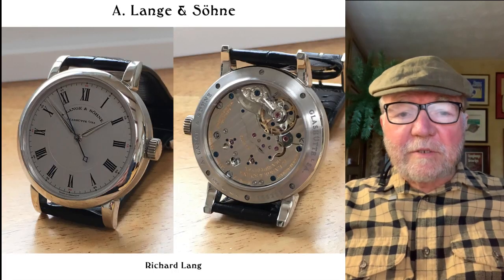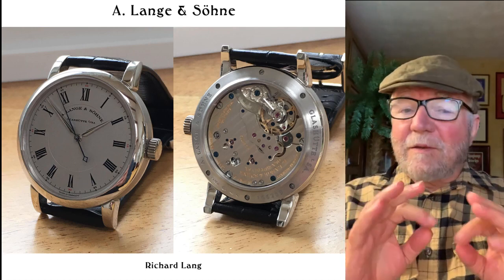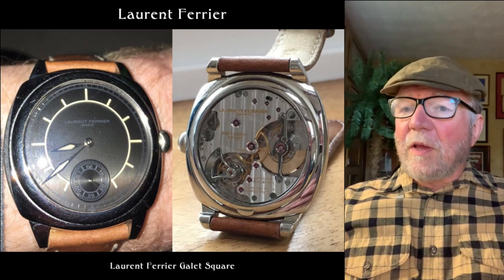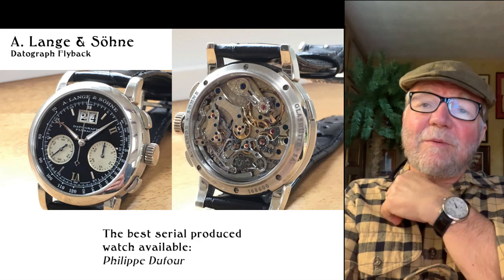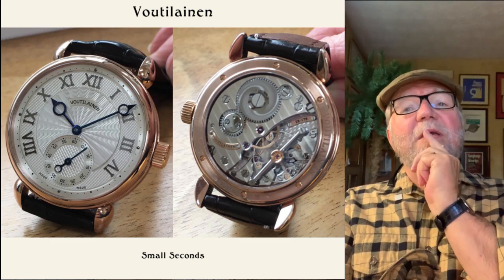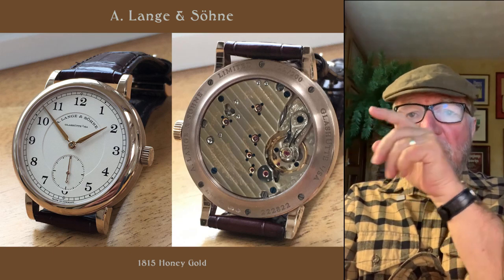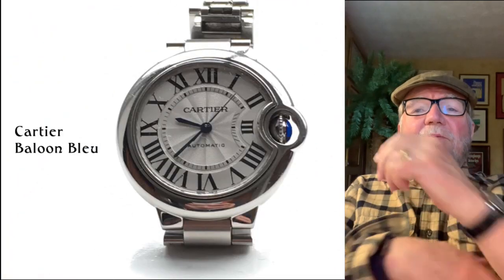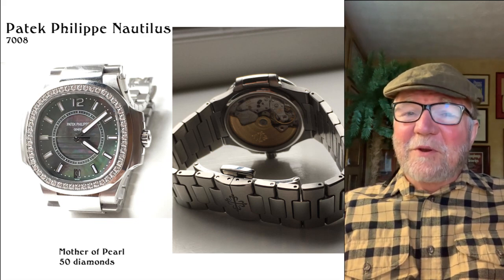Michael’s Truly Magnificant Collection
Michael’s collection is quite simply a collection that any watch collector would love to have.